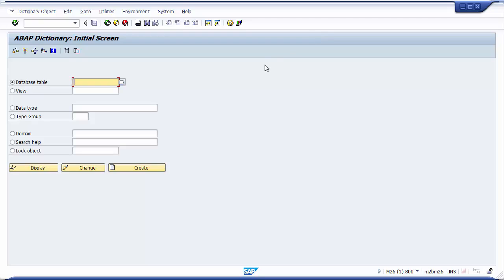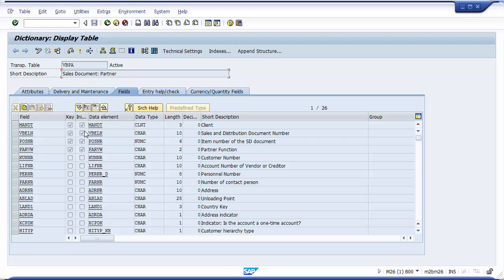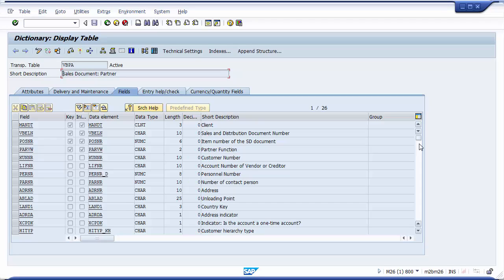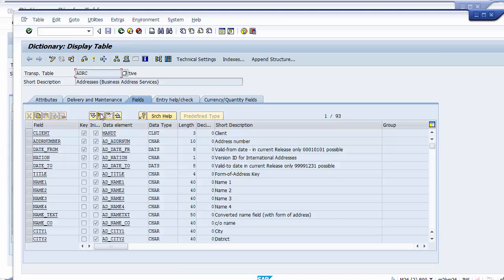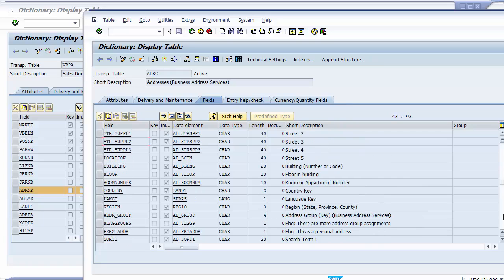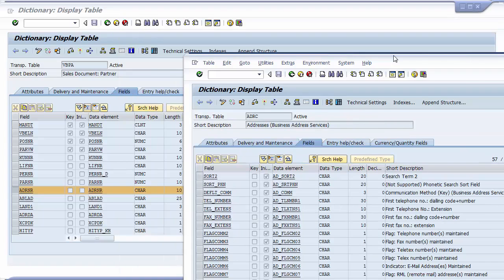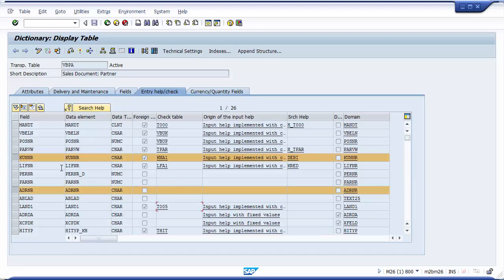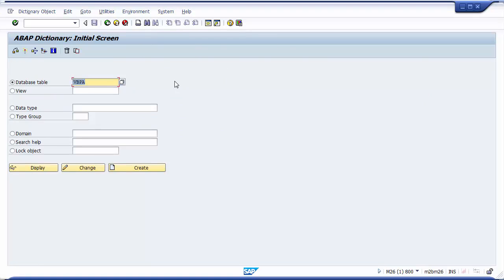Data Analysis Customer Business Partner and Address Example